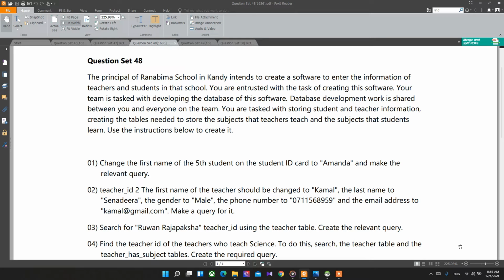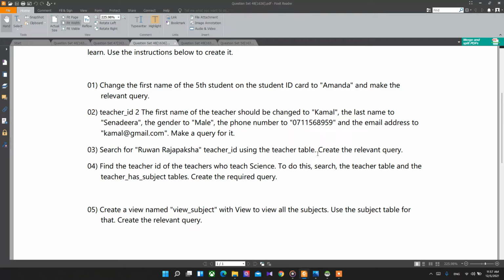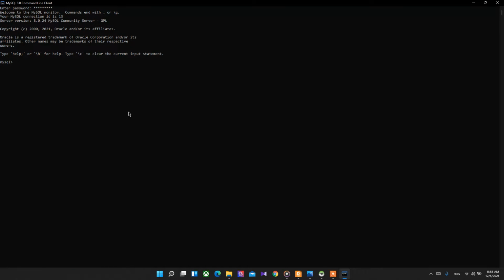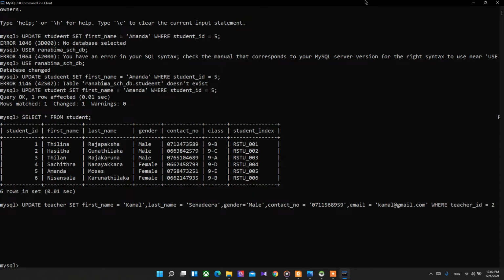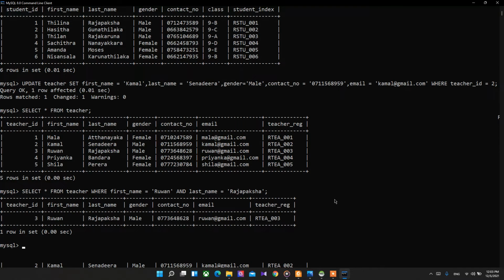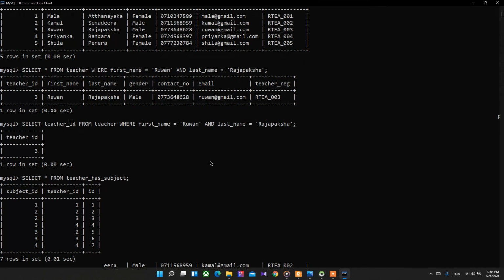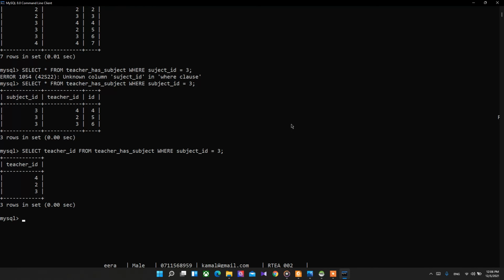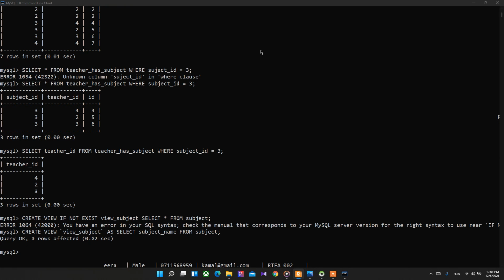DBMS Question Session 48 | 1st Year | Semester 01 | Java Institute | Nidula Gunawardana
Project: Create a query statement relevant to updating, searching and creating a view of the data in the tables in the database.